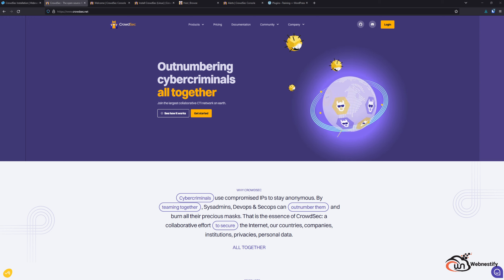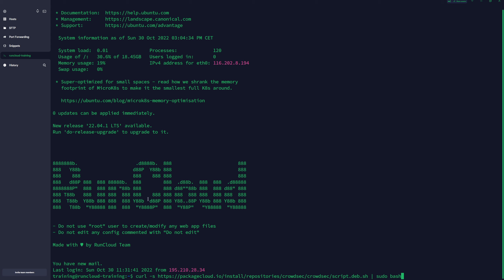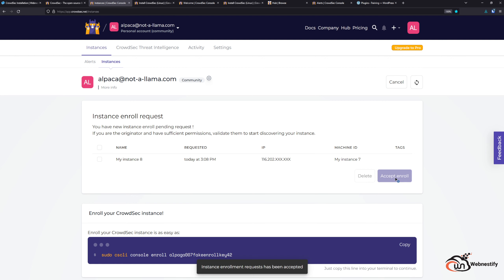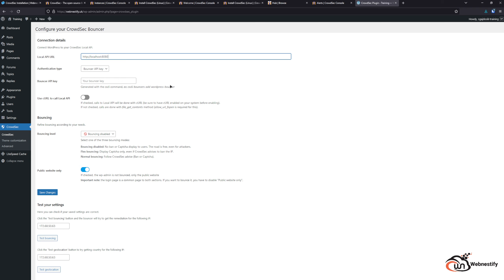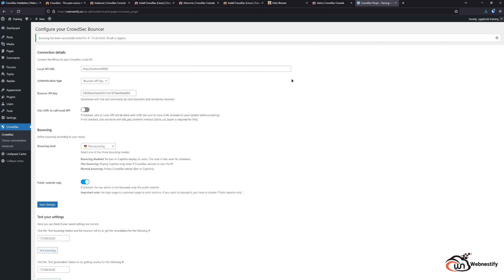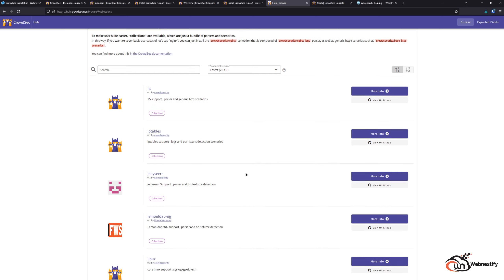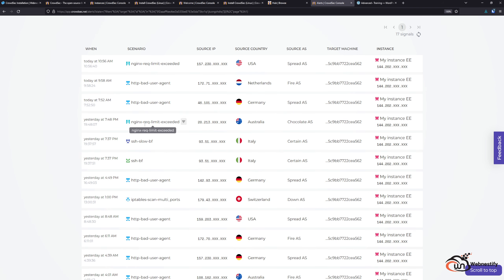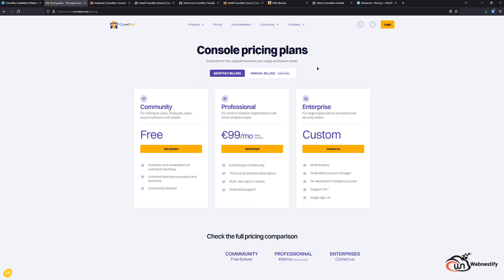CrowdSec Installation Guide | Fail2Ban alternative on steroids!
CrowdSec offers a crowd-based cybersecurity suite to protect your online services, visualize & act upon threats, and a TIP (Threat Intel Platform) to block malicious IPs.

Timecodes
0:00 - Intro
0:55 - Server Installation
2:00 - CrowdSec Console Integration
3:25 - WordPress Integration
5:56 - CrowdSec Console tour
7:25 - Checking Violations in real-time
9:03 - Supporting CrowdSec

Create your own Plausible server!